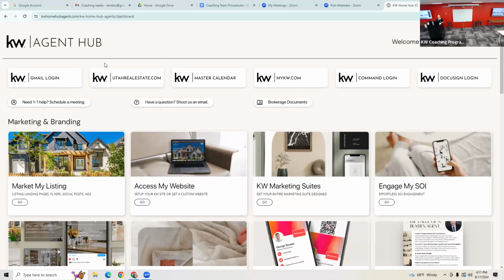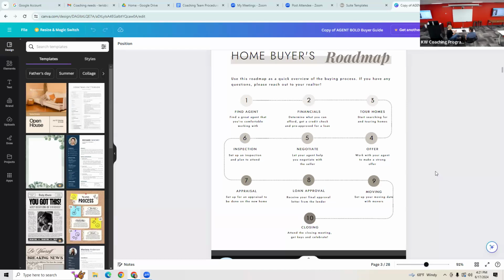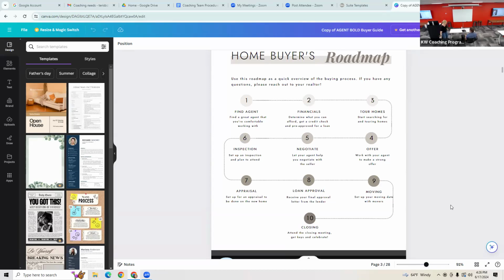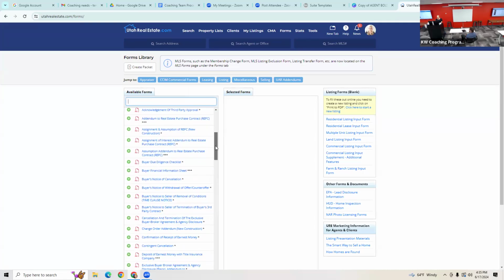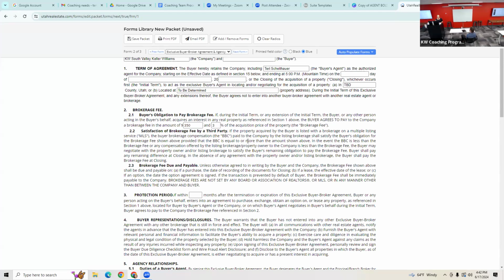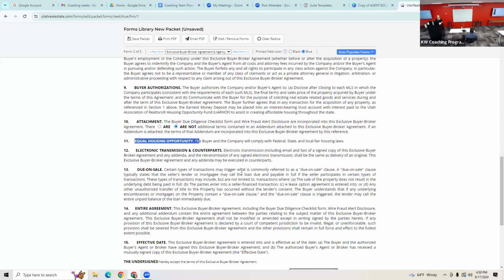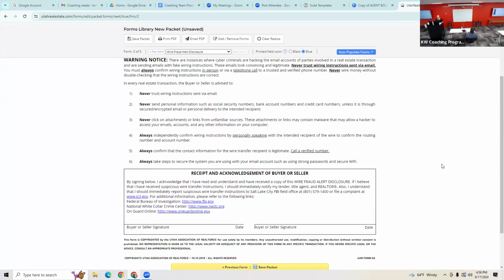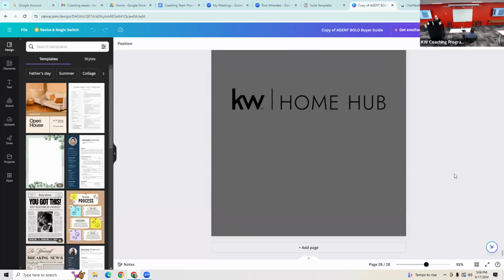Buyer Consultations w/ Coach Teri 6.17.2024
KW | HOME HUB Productivity Coaching in Utah provides trainings to get your business on track for the production you're working towards!

Kw Salt Lake City Keller Williams Real Estate
Kw Utah Realtors Keller Williams
Kw South Valley Keller Williams